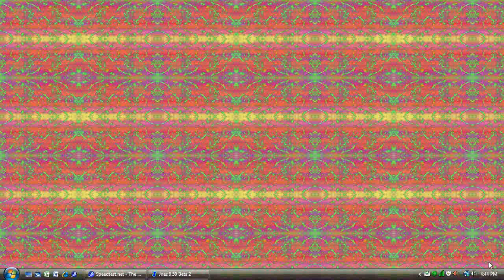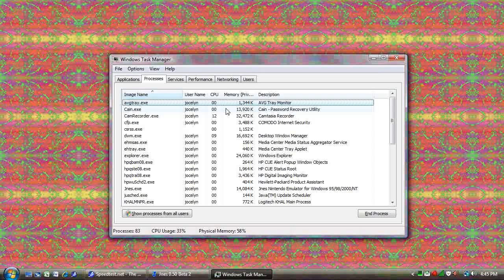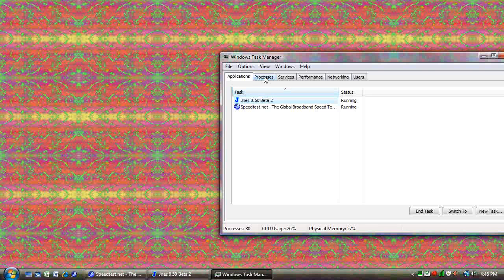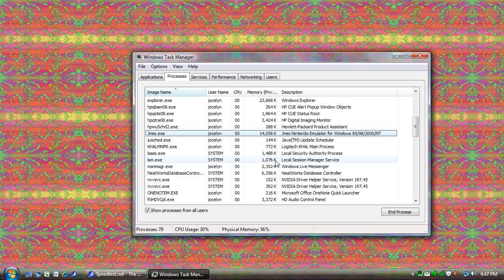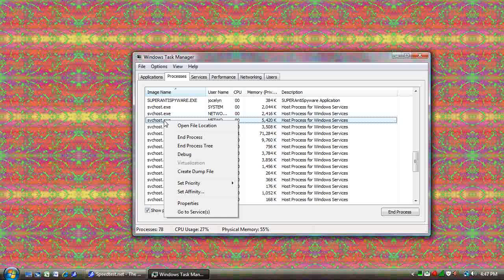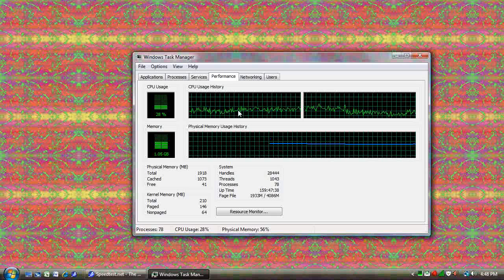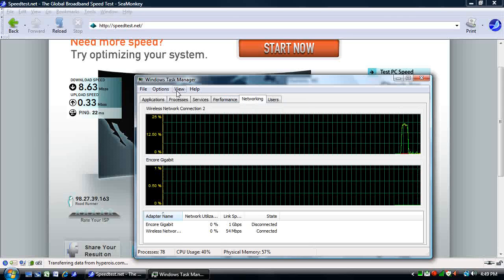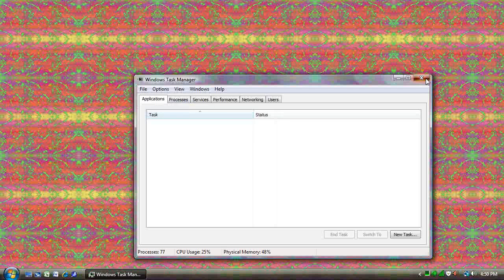Microsoft Windows Task Manager Tutorial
A look at Windows Task Manager